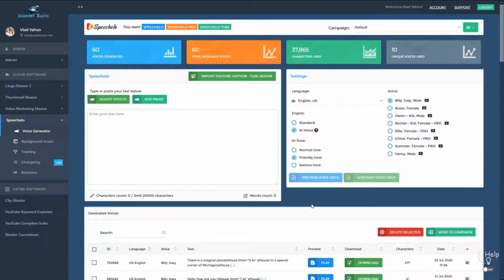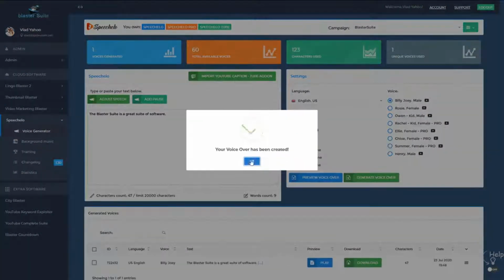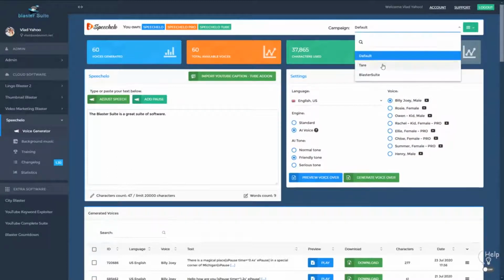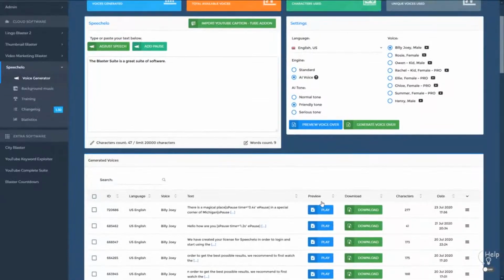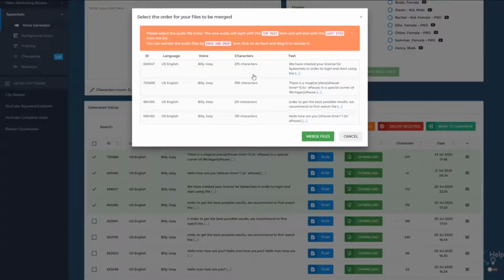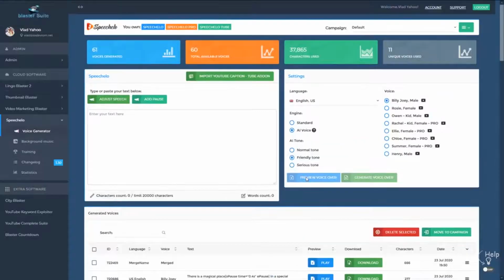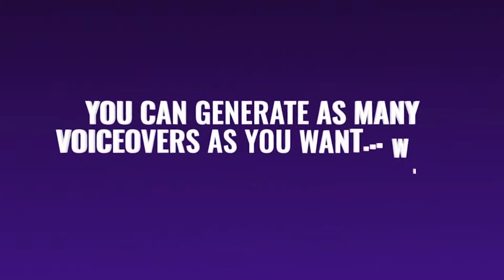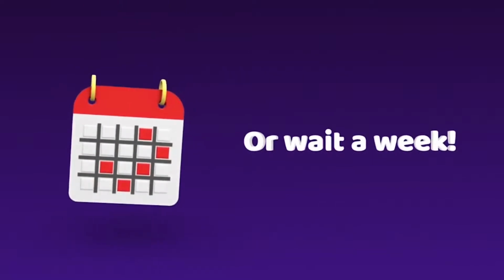Text to speech male voice romania🚀100% Human-Sounding VoiceOver with 3 Clicks🚀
Create custom text to speech voice - Get started now 🚀 🚀 Immediately Change Any Text Into A 100% Human-Sounding speech

Speechelo features:

Change any type of text right into speech.

Male & Women voices included.

The only text-to-speech software that adds inflections in the speech.

Functions in [English] and also 23 various other languages.

Over 30 human-sounding speeches.
Check out the text in 3 methods: normal tone, cheerful tone, major tone.

Say goodbye to expensive voiceover artists and unstable consultants.

Functions with any kind of video clip development software application: Camtasia, Adobe Premier, iMovie, Audacity, and so on

Text to speech male voice romania

. VIDEOS without a excellent voice-over.
will not convert, will certainly not obtain you clicks,
leads, website traffic, or any type of sales!

We as humans, are utilized to HEARING stories!

Because the dawns of humankind individuals would certainly gather around the fire as well as pay attention to stories ...
Only in the last 100 years, we are utilized to seeing tales at the cinema, TV and later YouTube.

That's why a VIDEO is not effective.

Without A EXCELLENT speech.

Thus far we underwent a real-time demo of Speechelo, and also the power of a  premium quality voiceover.

 Basically, Speechelo is a effective text to speech software developed by the gun collection team, that produces human  appearing voiceovers on demand for you.

Replicate as well as paste your script, choose from the collection of voiceovers within Speechelo, produce, download and install and that's it.

You additionally have the option to include breathing as well as stopping to your manuscript, making Speechelo extremely one-of-a-kind from anything else available!